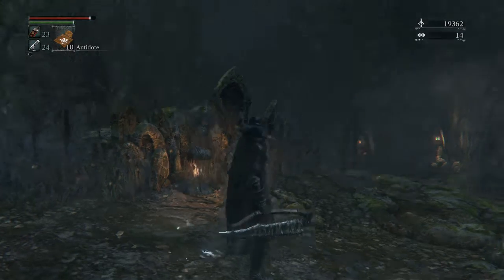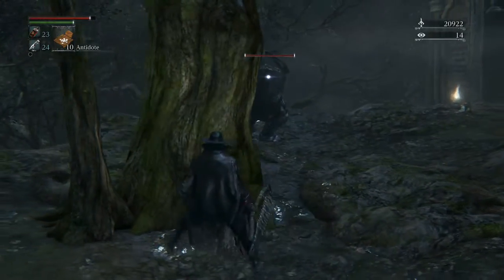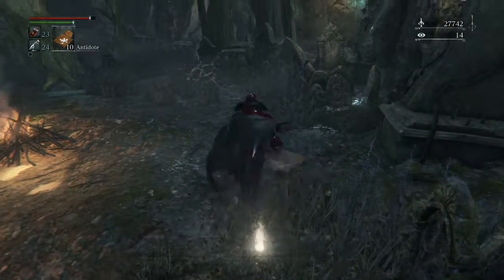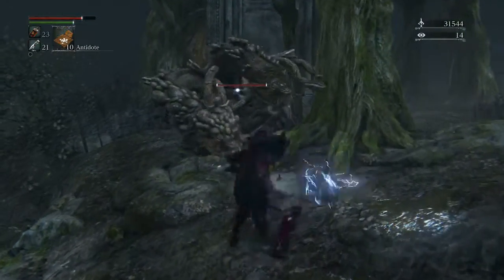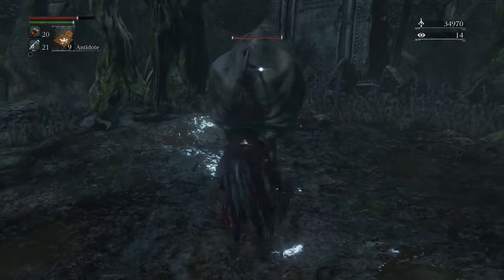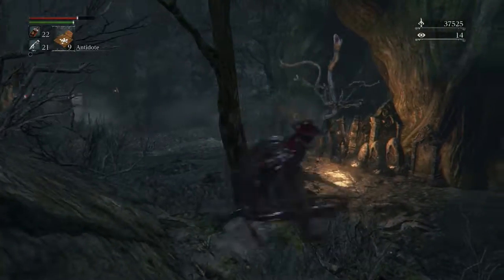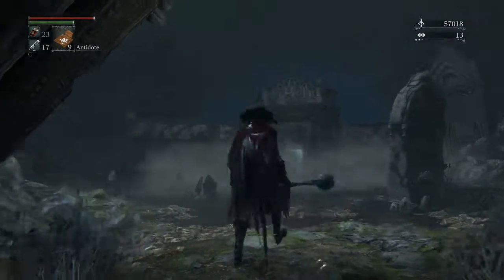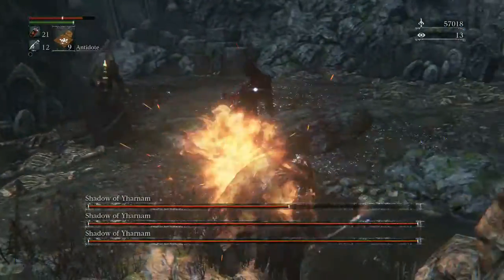Let's Play Bloodborne Part 8: It's the Nazgul!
Greetings Everyone! For today we finish the forbidden woods and fight the Nazgul! I do apologize for the wonky order of parts 8 and 9 as I said before my computer crashed as it was preparing part 8 and thus I lost the video completely. I will return to my other character later for hopefully the rest of the LP.